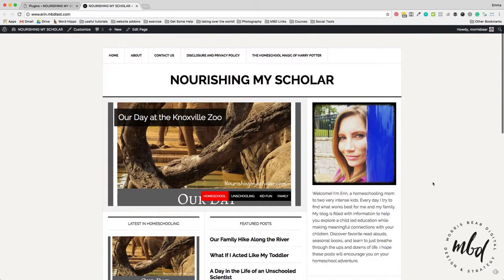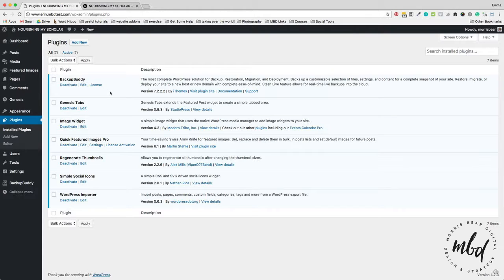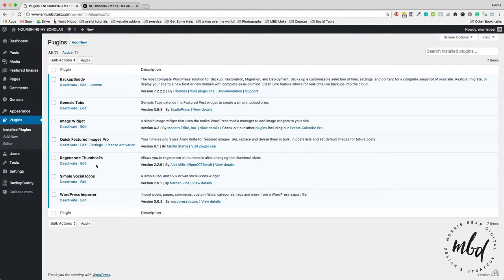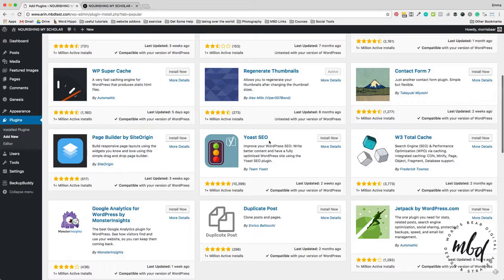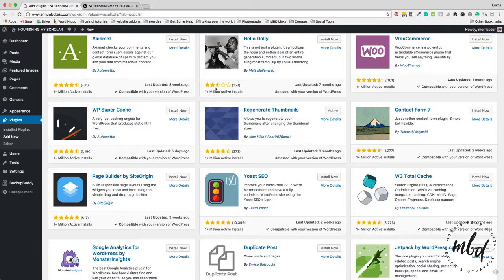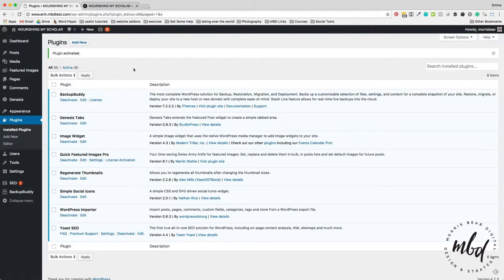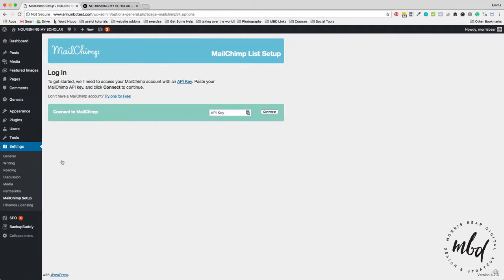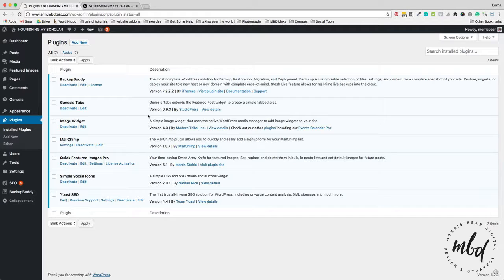WP 101 Uploading Plugins to your Wordpress Website